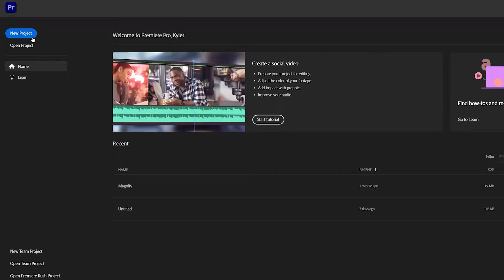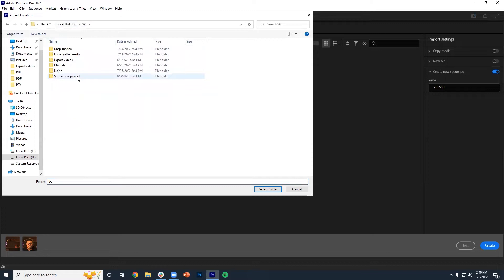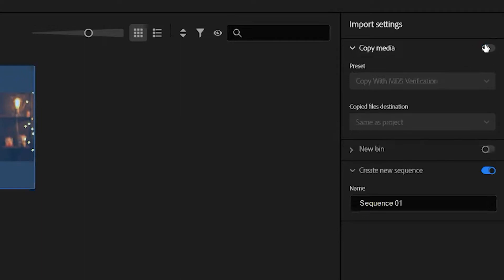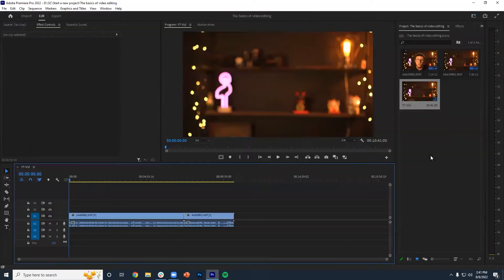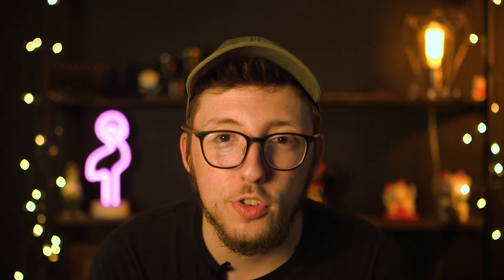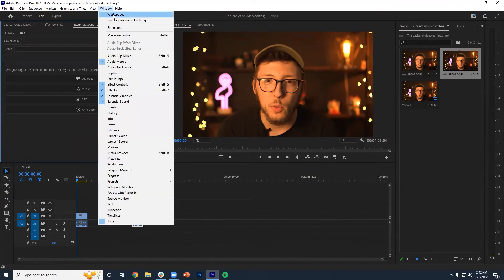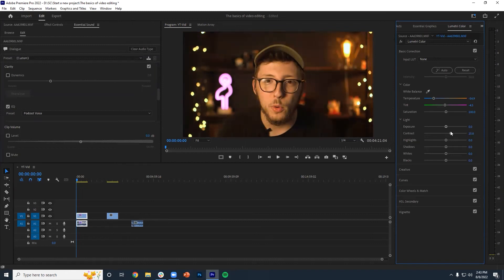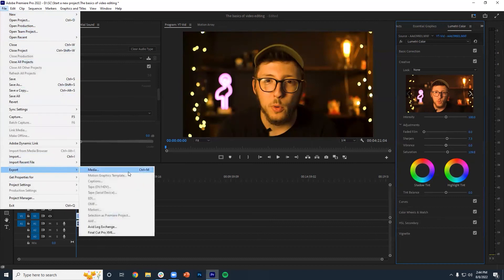The Basics of Video Editing in Premiere Pro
Get started with Premiere Pro in under 7 minutes! Learn everything you need to start creating video content with Premiere.

SquidCrate.com